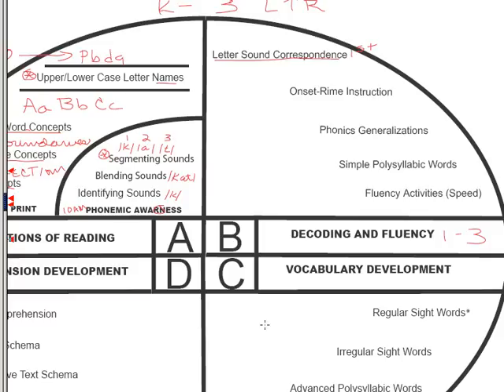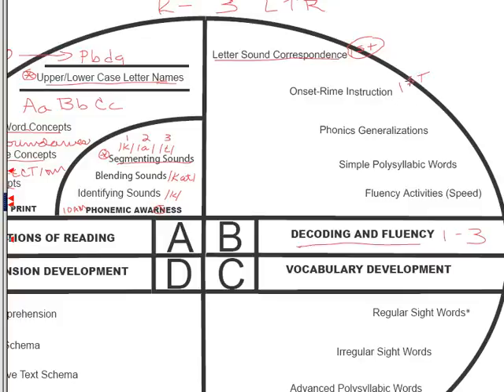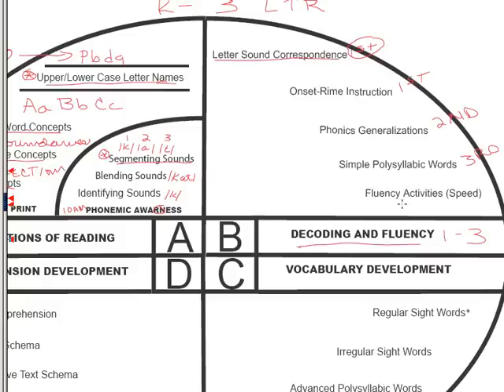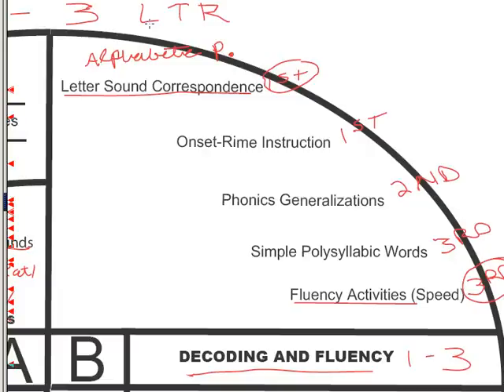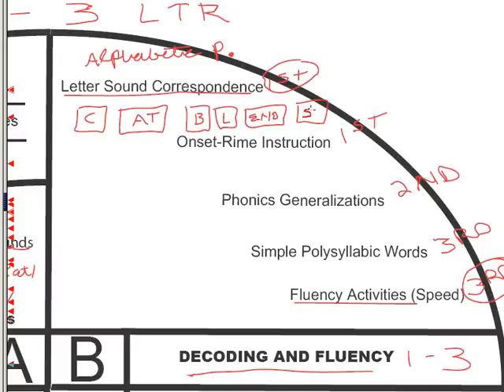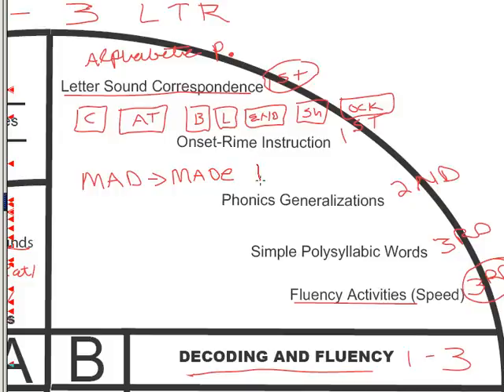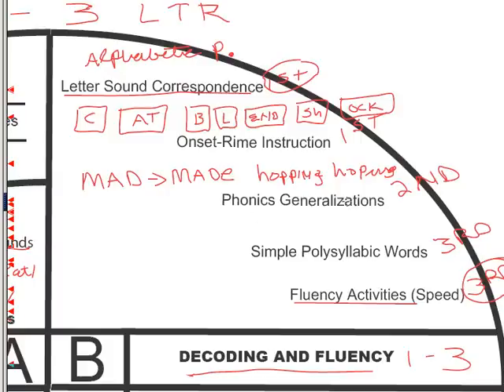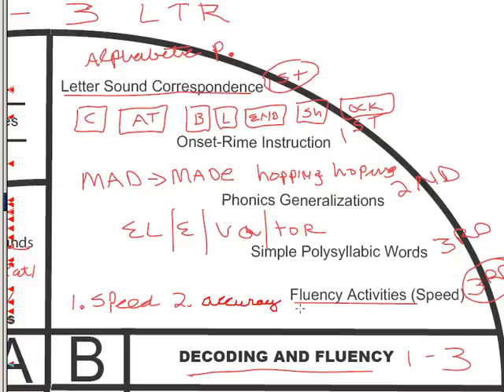03 Overview of Decoding